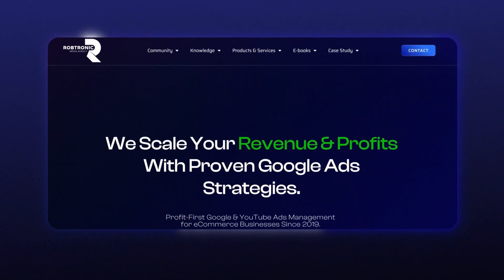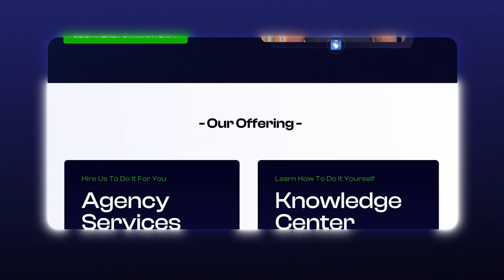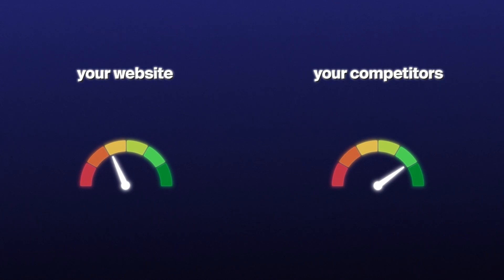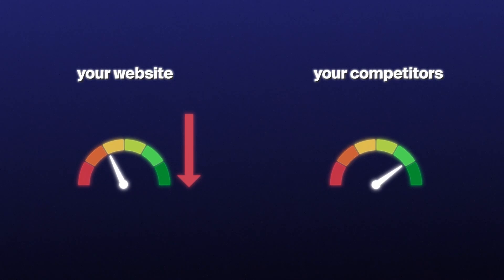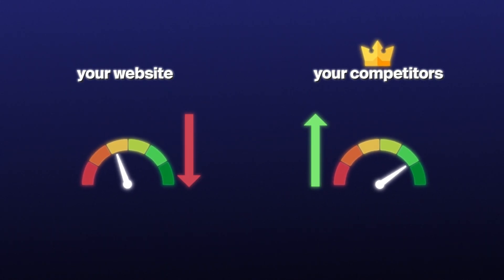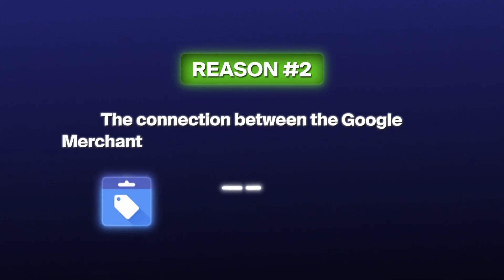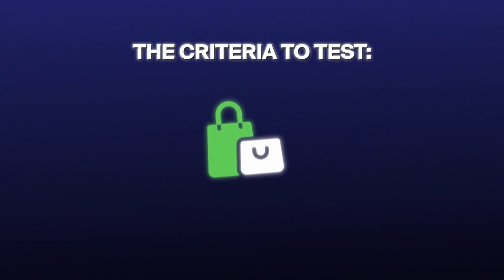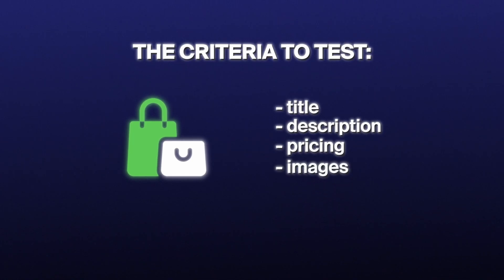Google Ads Not Spending? 5 Brutal Reasons You're Stuck at $0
🚨 Is your Google Ads account stuck at $0 spend with no impressions or clicks? You're not alone — and in this video, I break down the 5 most common reasons why your campaigns aren’t taking off.

Learn how to:
✅ Fix your Google Ads not spending issues fast
✅ Improve your Quality Score and website speed
✅ Avoid hidden Merchant Center errors
✅ Structure your campaigns for better performance
✅ Prevent shadowbans and silent suspensions

🎯 Stop wasting time guessing and start running profitable campaigns now.